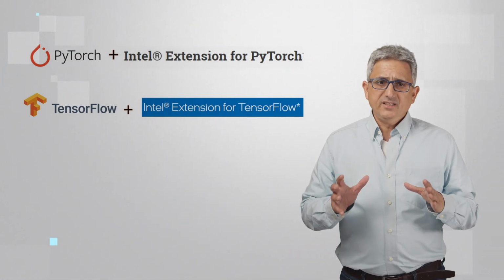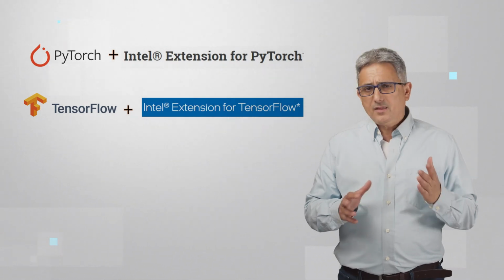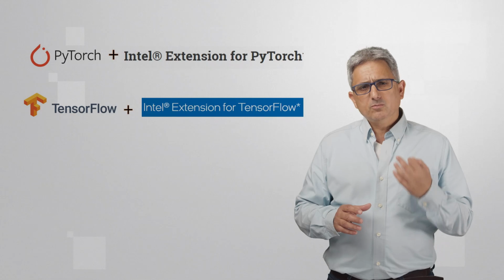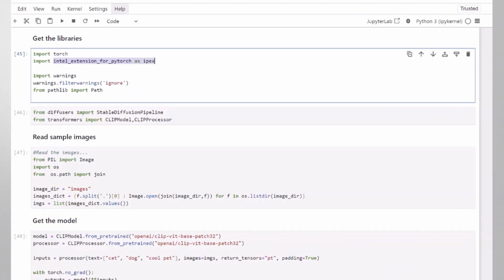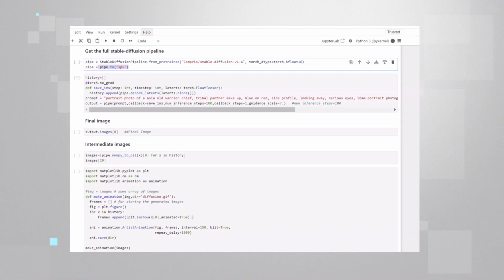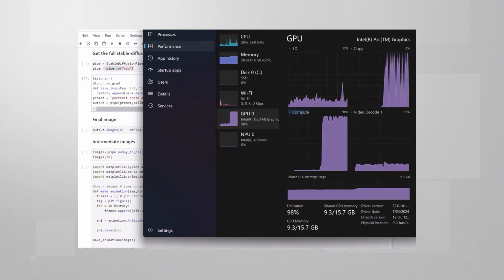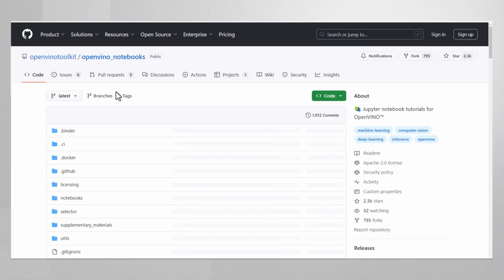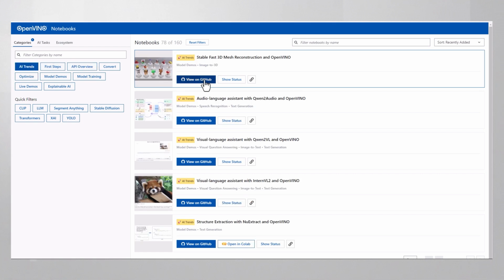Workshop 4 3